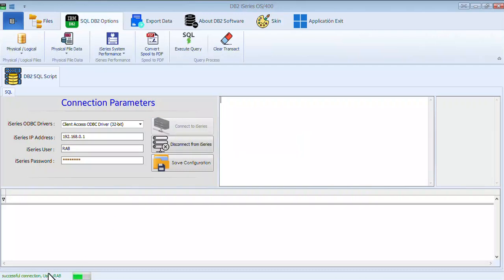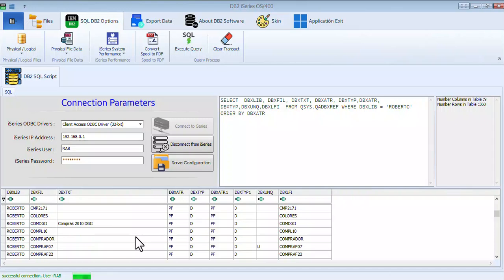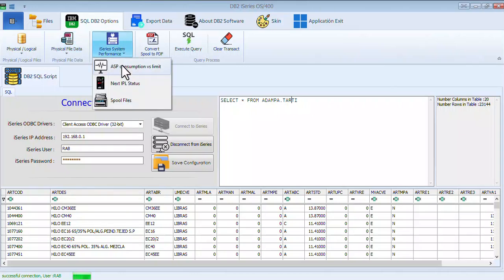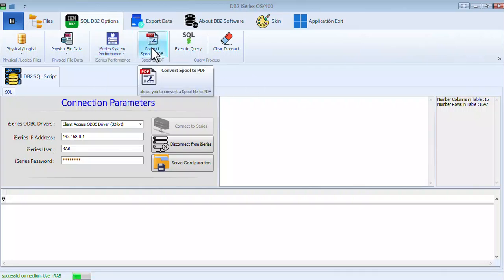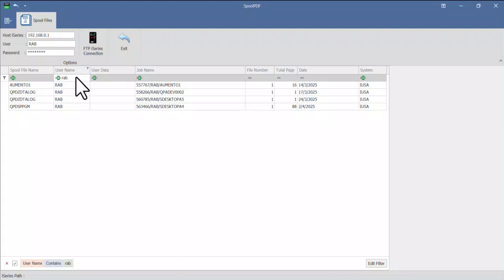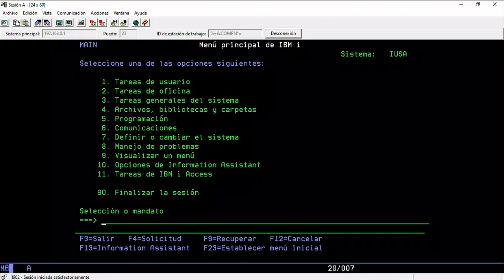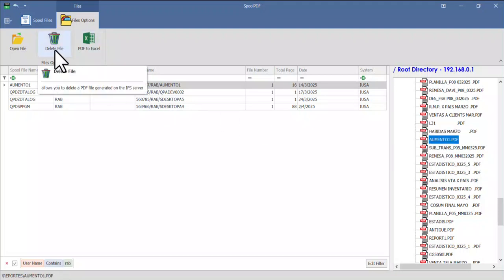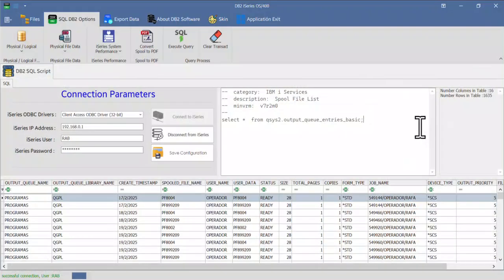DB2 iSeries Tools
A tool that allows connection to IBM iSeries/Power servers and their IBM DB2 databases. Using this tool, you can execute SQL commands to perform CRUD (create, update, delete, select) on physical and logical files and obtain the information on your PC in Excel, Word, HTML, image, or PDF format. You can also convert spooled files to PDF and EXCEL. This tool has been developed using Visual Studio 2022 and C#, under .NET Core, with an ODBC connection to the iSeries server. Therefore, for it to work, you must install the IBM Client Access program on your computer, which you can download from the following link:

DOWNLOAD